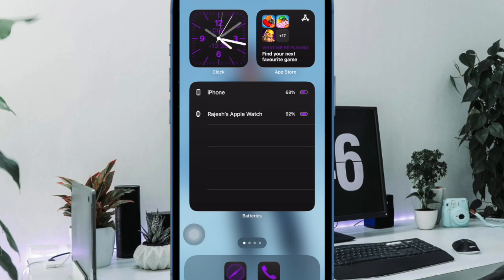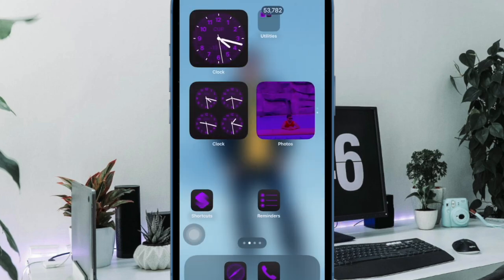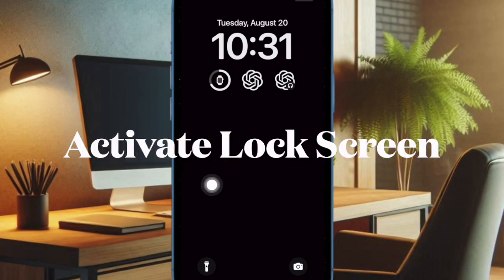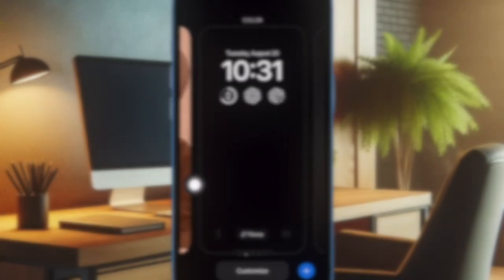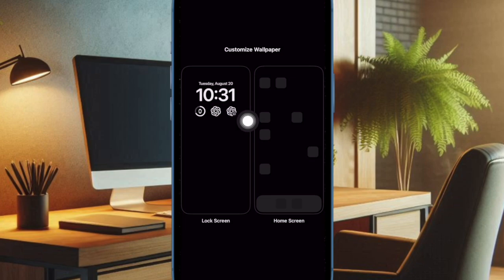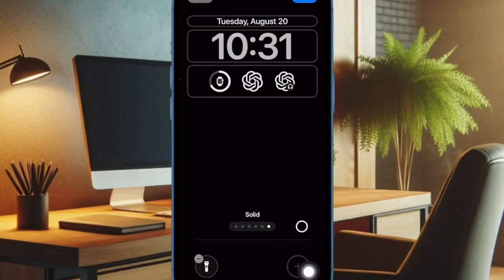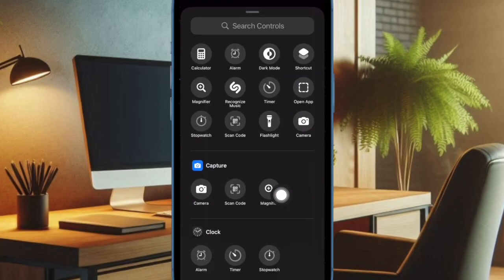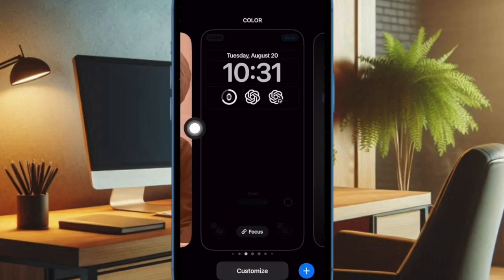How to Replace or Remove Lock Screen Camera & Flashlight Icons in iOS 18 on iPhone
With the introduction of iOS 18, Apple has finally made it possible to replace/remove the camera and the flashlight icons from the iPhone Lock Screen. Watch this video to find out how customizing Lock Screen controls works in iOS 18.